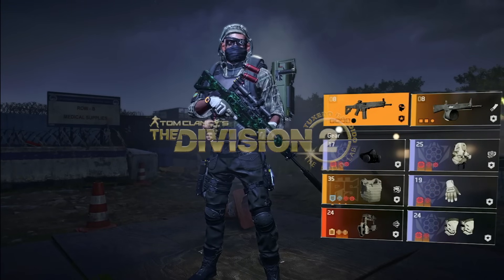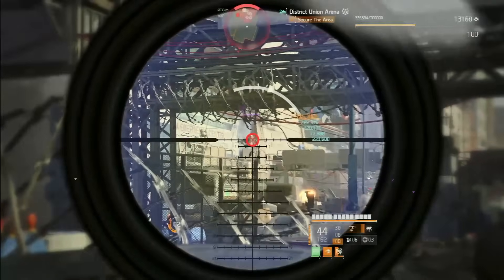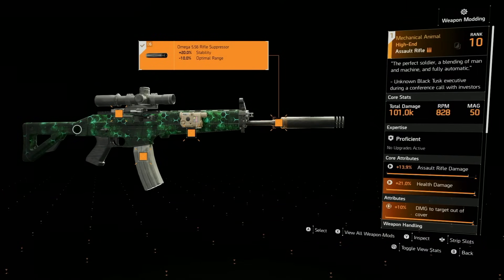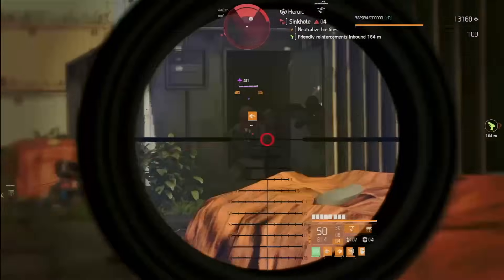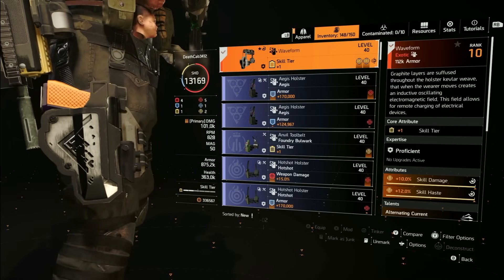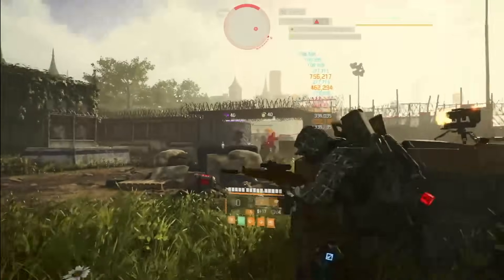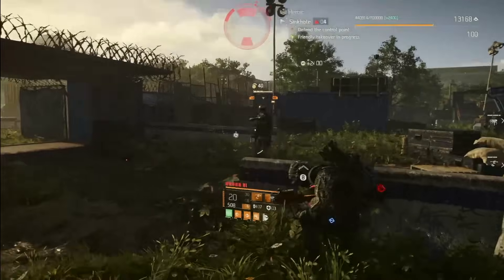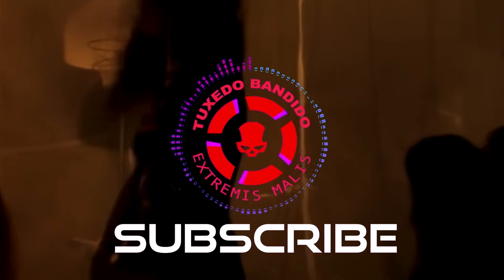NEW Mechanical Animal Changes are Reshaping DPS and Skill Builds for The Division 2 in 2024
The Division 2 builds got a serious shake-up in Year 5 Season 3 2024. And now the mechanical animal assault rifle is even stronger. This build makes the most out of the new capabilities with a huge bonus skill tier, crits, armor on kill, amp damage and skill damage.